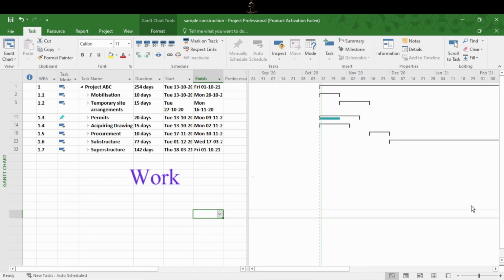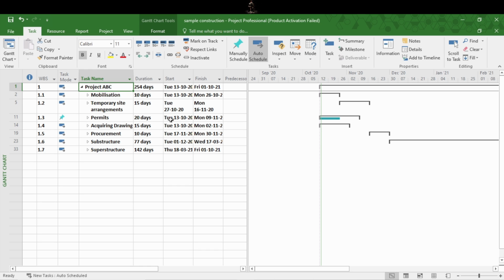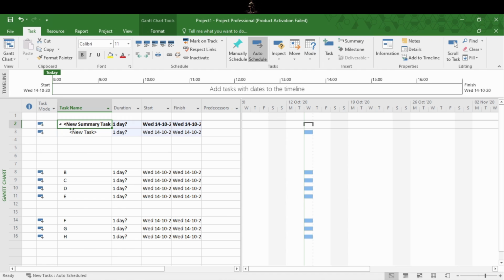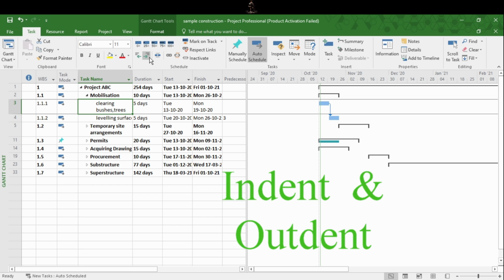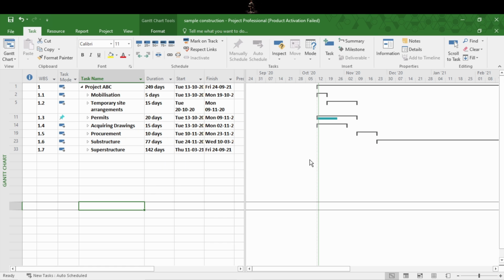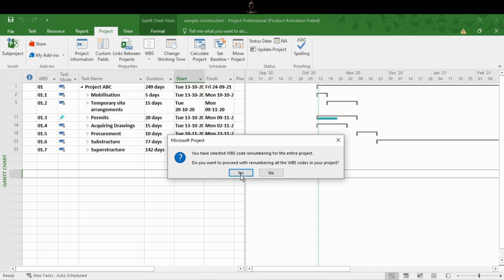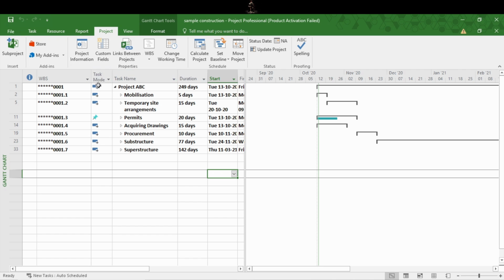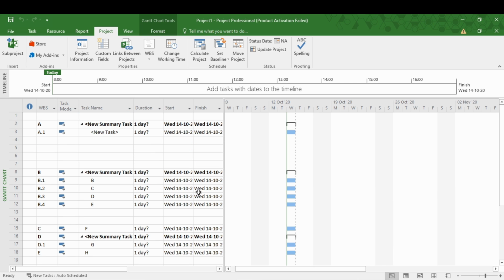WBS/Work Breakdown Structure/WBS codes in MSP 2016/WBS in MSP2016/How to create WBS in MSP2016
Contents-
1.How to add summary tasks
2.How to create WBS. How to arrange summary tasks and tasks in it
3.WBS codes in MSP2016